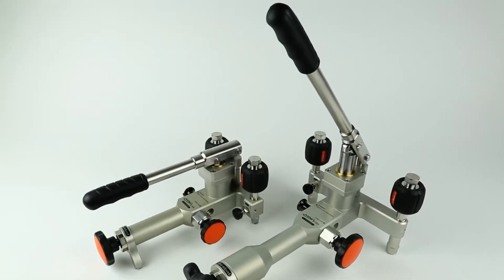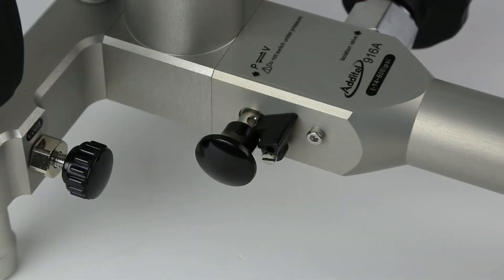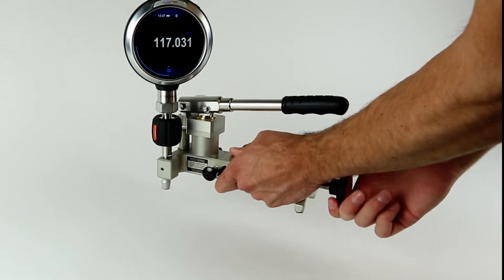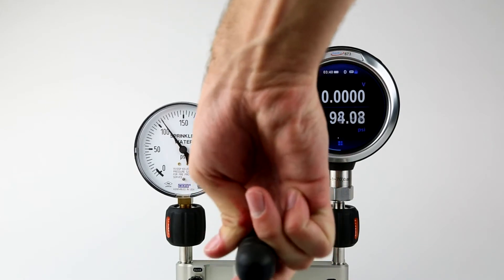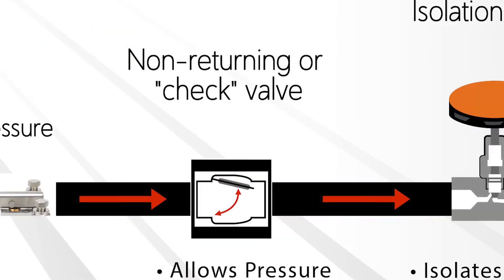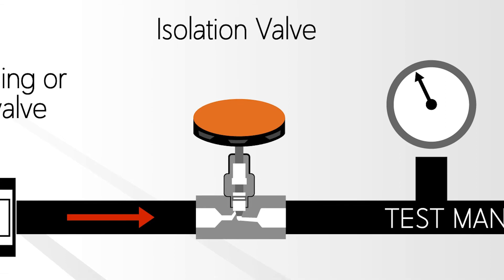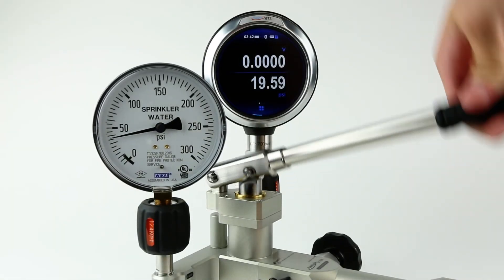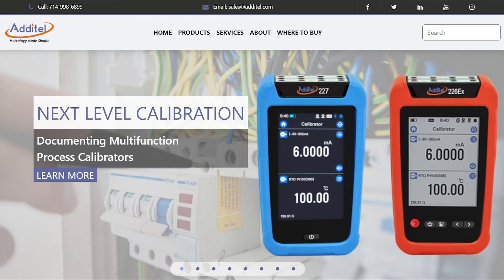Additel 914A & 916A Pneumatic Pressure Test Pumps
The 914A Pneumatic Pressure Test Pump is a hand operated pressure pump designed to generate pressure from 95% vacuum to 375psi (25bar). A high-quality screw press is designed for fine pressure adjustment, with an adjustment resolution up to10 Pa (0.1 mbar). A specially designed shut-off valve makes the pressure as stable as possible during calibration. A built-in gas-liquid isolator protects the pump from moisture and dirt to reduce the need for maintenance. Two hand-tight quick connectors installed on the pump allow easy connecting and disconnecting to the test pump without the need for PTFE tape or wrenches. The 914A is an ideal comparison test pump for pressure instruments calibration.

The 916A Pneumatic Pressure Test Pump is a hand operated pressure pump designed to generate pressure from 95% vacuum to 600psi (40bar). A high-quality screw press is designed for fine pressure adjustment, with an adjustment resolution up to 10 Pa (0.1 mbar). A specially designed shut-off valve makes the pressure as stable as possible during calibration. A built-in gas-liquid isolator protects the pump from moisture and dirt to reduce the need for maintenance. Two hand-tight quick connectors installed on the pump allow easy connecting and disconnecting to the test pump without the need for PTFE tape or wrenches. The 916A is an ideal comparison test pump for pressure instruments calibration.